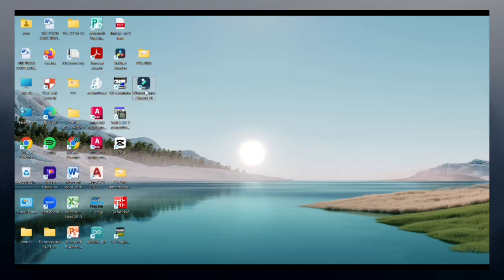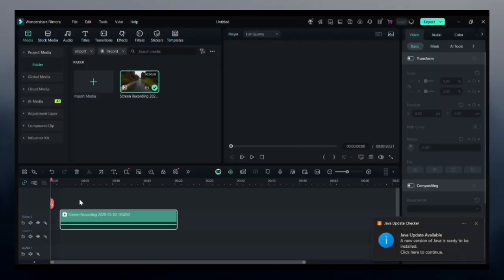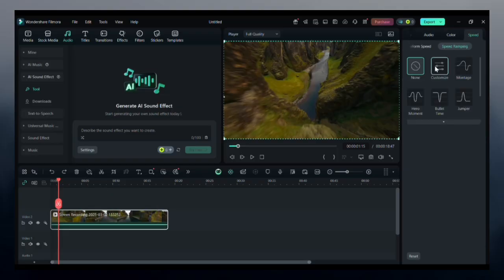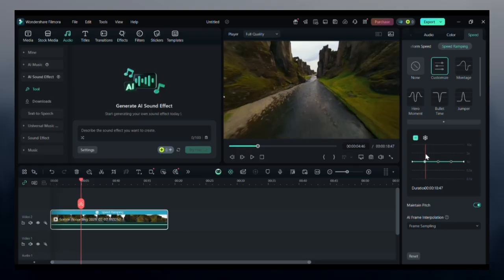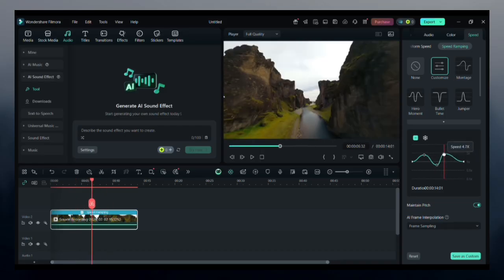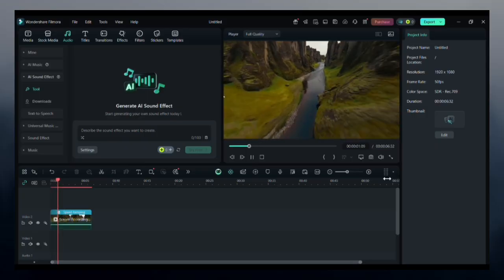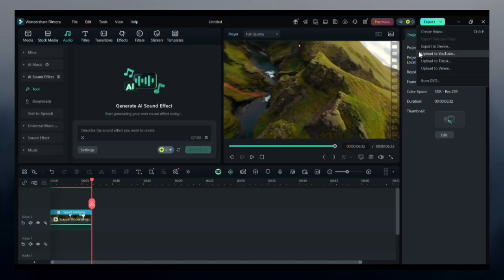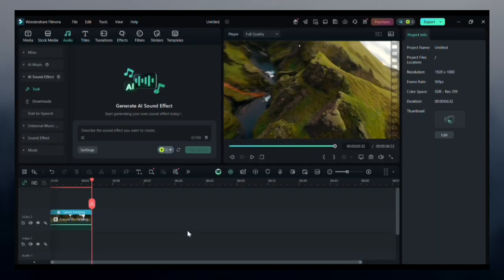How to SPEED RAMP Footage for a Professional Look in Filmora in SECONDS!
Want to add a professional touch to your videos by mastering the art of speed ramping in Filmora? This tutorial is perfect for filmmakers and video editors looking to enhance their storytelling with dynamic pacing and flow. We'll walk you through the easy steps of how to speed ramp footage, transforming ordinary clips into cinematic masterpieces.

📌 What You'll Learn:
✔️ Basic concepts of speed ramping and its impact
✔️ Step-by-step guide to speed ramp in Filmora
✔️ Tips for achieving a professional look
✔️ Common mistakes to avoid when speed ramping

By the end of this tutorial, you'll have the skills to make your videos more compelling and visually appealing, capturing the attention of your audience. Don't miss out on discovering these techniques that can bring your projects to the next level!